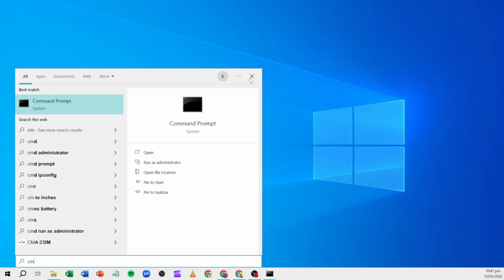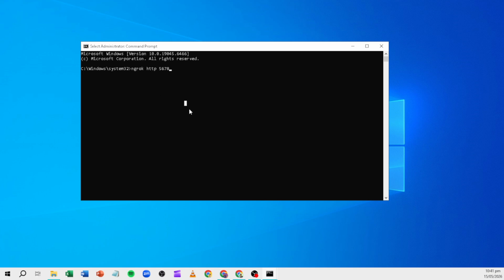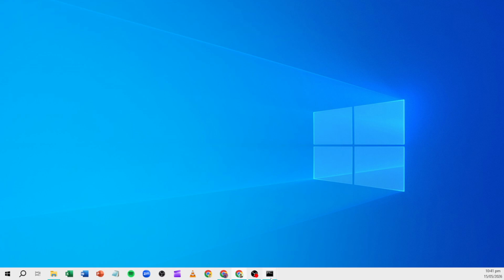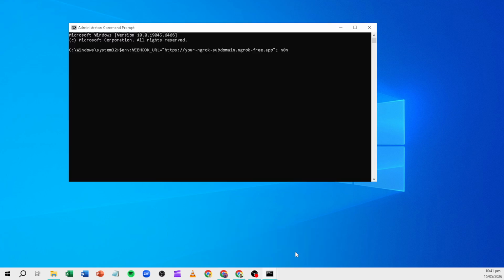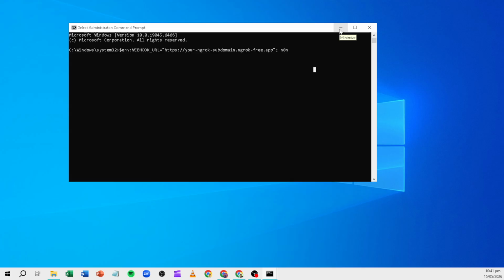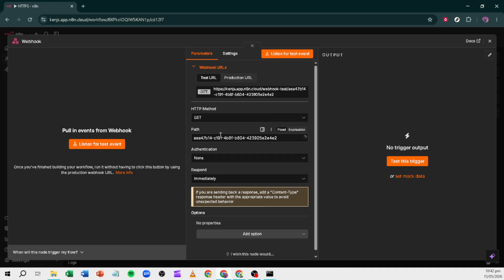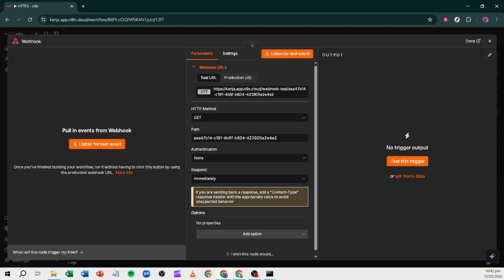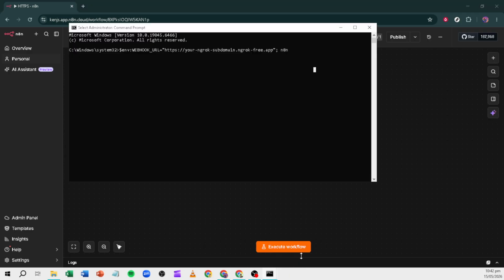How to Enable HTTPS Webhook Requests for Local n8n with Ngrok [2026 Guide]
In today's video we cover: n8n, n8n tutorial, n8n 2026, ngrok n8n, enable HTTPS webhook n8n, local n8n webhook, n8n webhooks, HTTPS webhook tutorial, n8n ngrok setup, expose localhost with ngrok, secure webhooks n8n, n8n local server, webhook automation, n8n self hosted, webhook URL n8n, n8n API tutorial, automate webhooks, local tunneling tutorial, no code automation, n8n beginners guide, n8n integrations, ngrok tutorial, webhook testing, n8m tutorial, ngrok webhook, https webhok n8n